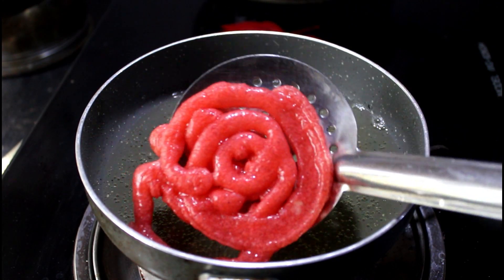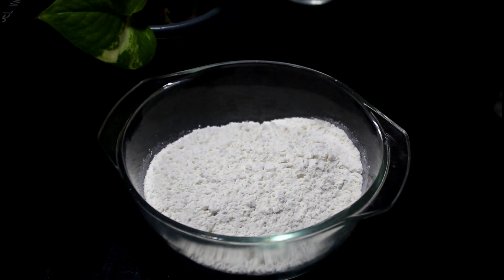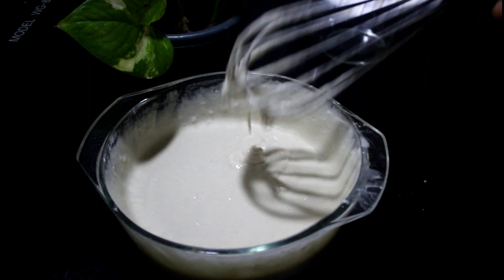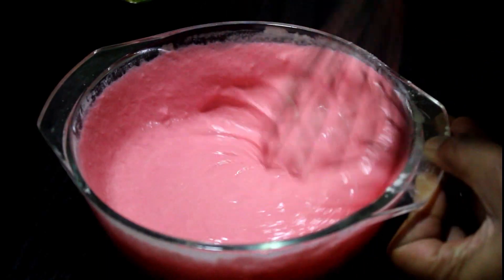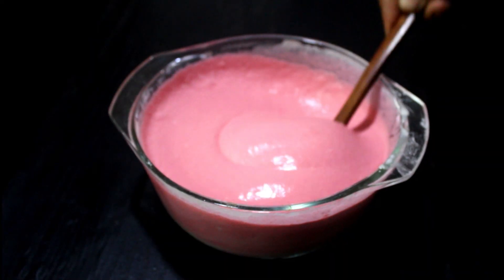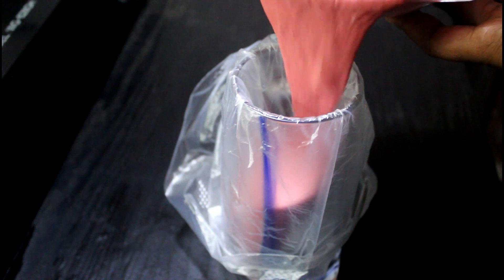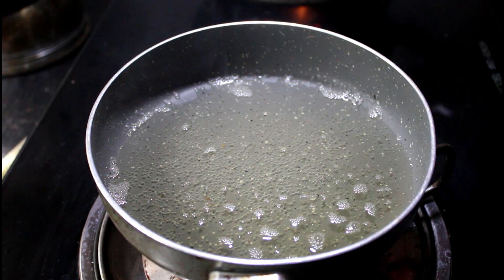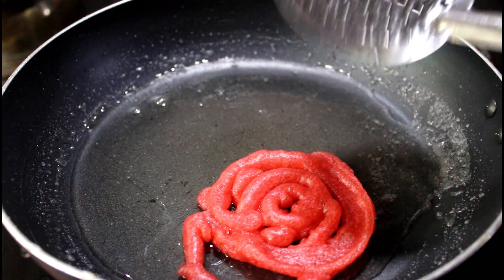පාන්පිට් වලින් පැණි වළලු /tea time recipe in sinhala / peni walalu recipe / Rasa Rahasa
පාන්පිට් වලින් පැණි වලලු හදාගන්න විදියයි මේ වීඩියෝ එකෙන් ඔයාට කියල දෙන්නෙ.රසයි වගේම හරිම ලේසී .

අවශ්‍ය ද්‍රව්‍ය 👇

පාන්පිට් 200g
යීස්ට් තේ හැදි බාගයක්
ලුණු
වතුර
සීනි 100g
පොල්තෙල්